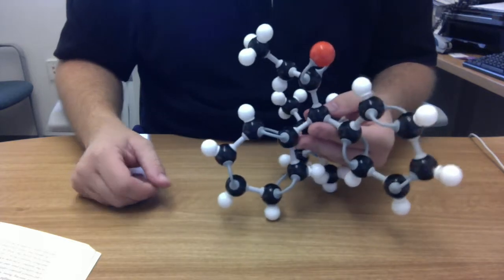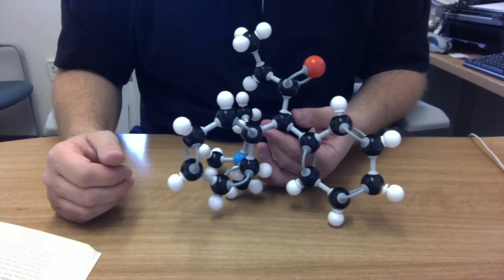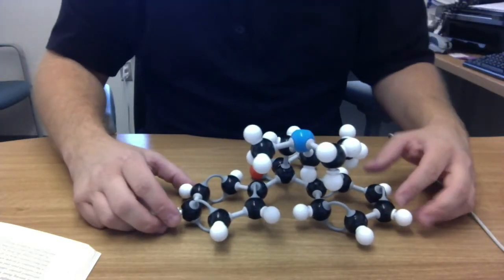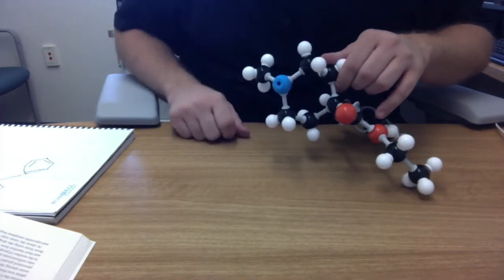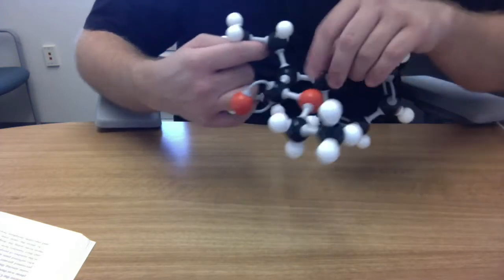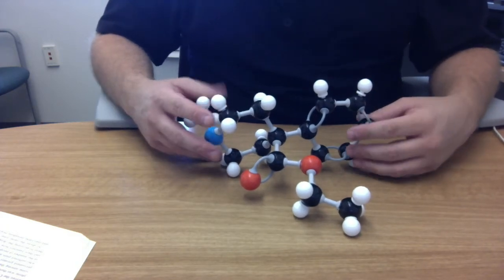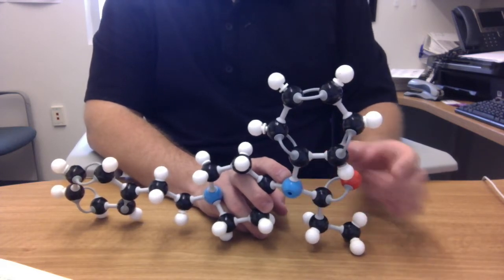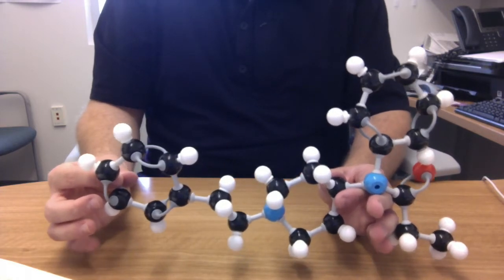Introduction to the molecular structure of opioids part III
The conclusion to the basic discussion series. This video will focus on the synthetic opioids with open ring structure to include; methadone, meperidine and fentanyl.